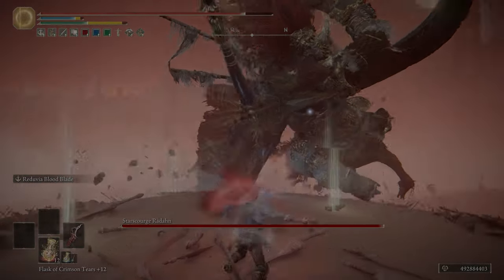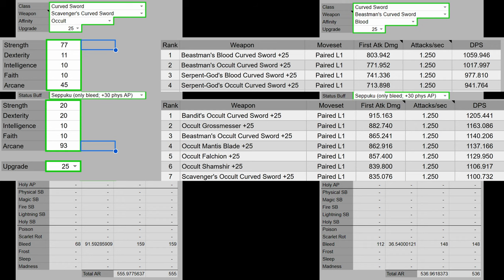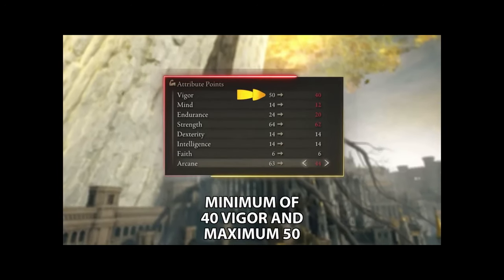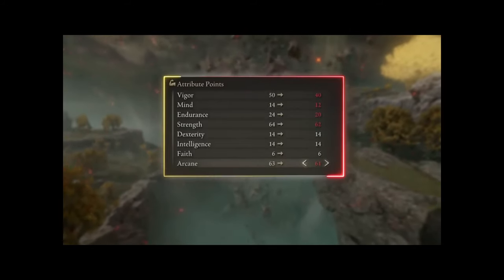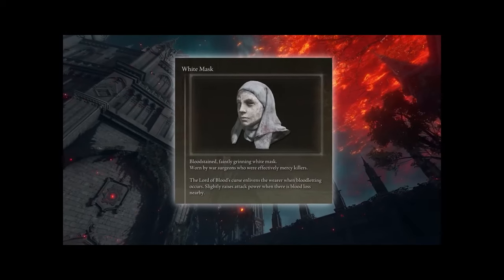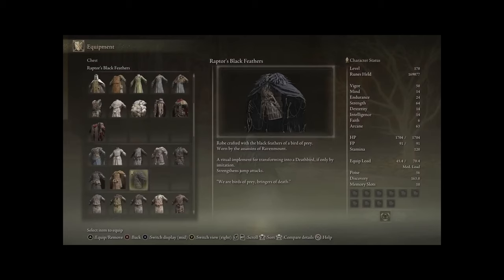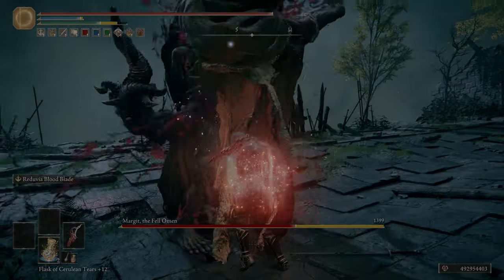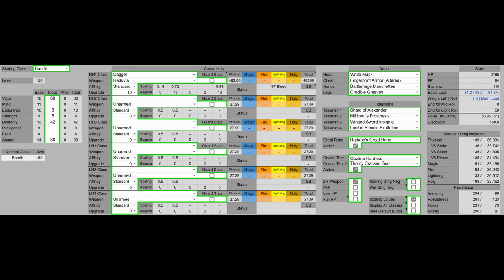Fixing Elden Ring Youtube Builds Part 12: Elden Ring Best Arcane Bleed Build